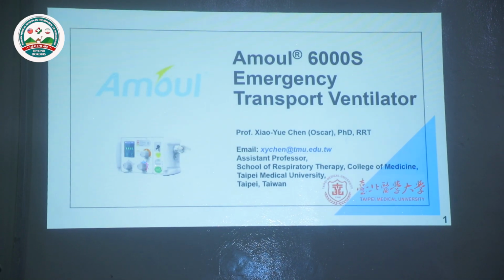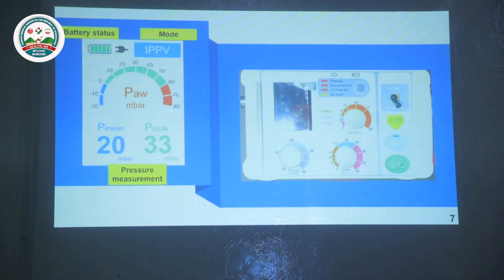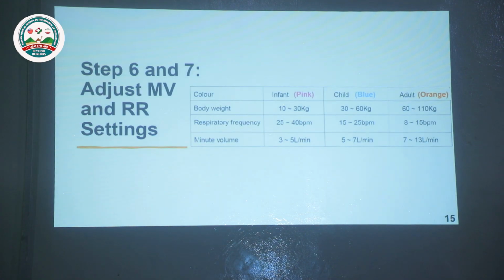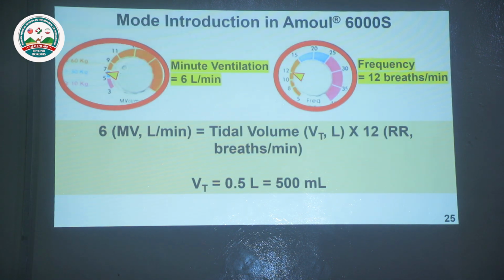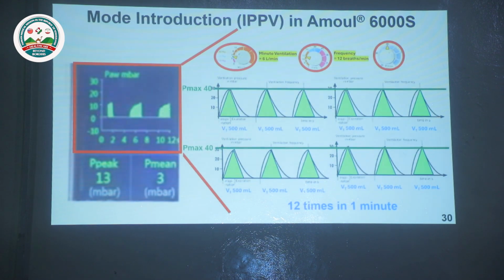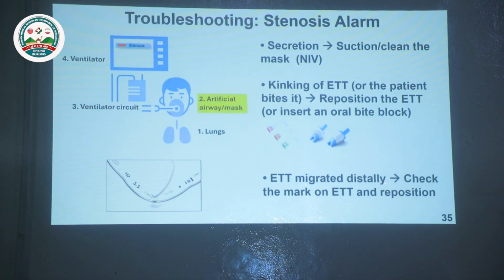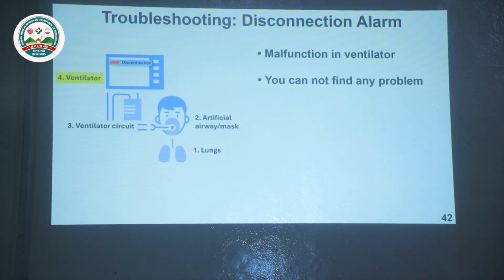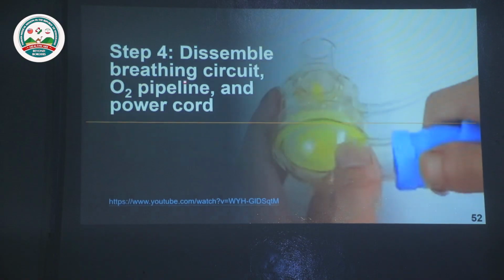Amoul® 6000S Emergency Transport Ventilator – Complete Training Guide｜Amoul® 6000S 運送型呼吸器完整教學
In this video, Prof. Xiao-Yue Chen (Oscar), PhD, RRT, Assistant Professor at the School of Respiratory Therapy, Taipei Medical University, walks you through the essential operation of the Amoul 6000S transport ventilator, widely used in emergency care, ICUs, and patient transport.

Prof. Chen specializes in respiratory therapy, mechanical ventilation, and critical care education, bringing practical, real-world tips for low-resource settings.

You will learn:
🔥 Identify all key components of the Amoul 6000S
🔥 Step-by-step ventilator setup
🔥 Air Mix vs. No Air Mix (when to use 100% FiO₂)
🔥 How to manage common alarms (Stenosis, Disconnection, No Assist)
🔥 Troubleshooting during emergency transport
🔥 Practical clinical tips from an experienced respiratory therapist

This lesson is ideal for:
• ICU nurses
• Respiratory therapists
• Emergency & ambulance teams
• Healthcare staff using transport ventilators

Let’s keep strengthening our respiratory care skills together.

本影片由 陳孝岳教授（Oscar Chen），PhD, RRT 親自授課。
陳教授任職於 台北醫學大學醫學院呼吸治療學系助理教授，專長包含呼吸治療、呼吸器操作、重症照護教學與緊急運送呼吸器臨床應用，具備多年教學與實務經驗。

影片將帶你快速掌握 Amoul 6000S 急救運送型呼吸器 的核心操作，包括：

🔥 呼吸器各部位與介面介紹
🔥 一步步完成設定流程
🔥 Air Mix 與 No Air Mix（100%氧氣）臨床使用時機
🔥 三大常見警報處理：堵塞（Stenosis）、脫落（Disconnection）、No Assist
🔥 運送途中最常見的 troubleshooting
🔥 RT 實戰小技巧

適用對象：
• ICU 護理師
• 呼吸治療師
• 急診／救護人員
• 需要操作運送型呼吸器的臨床人員

讓我們一起把呼吸照護做得更安全、更專業。